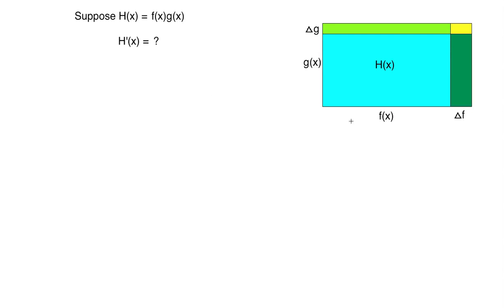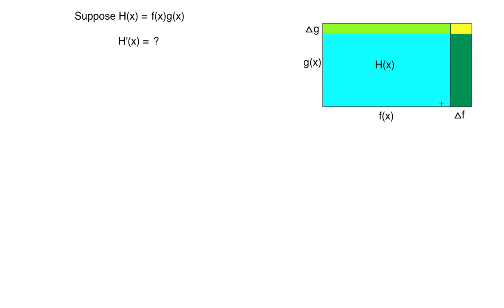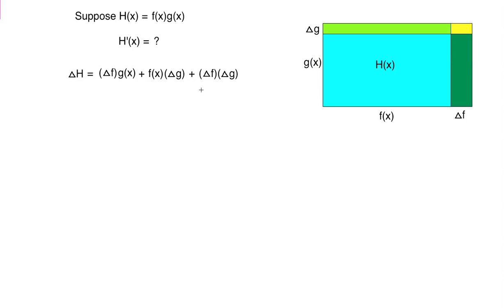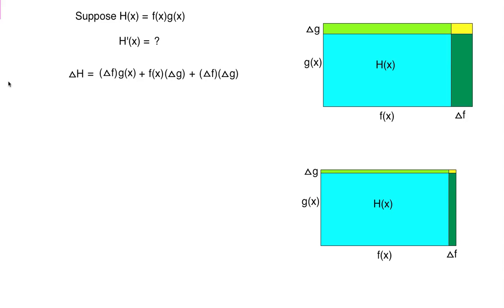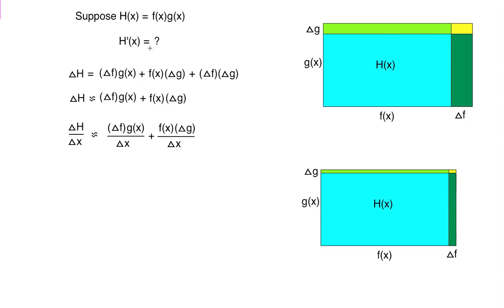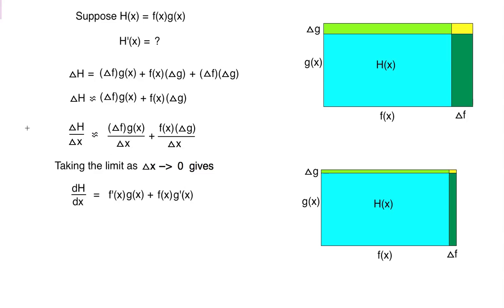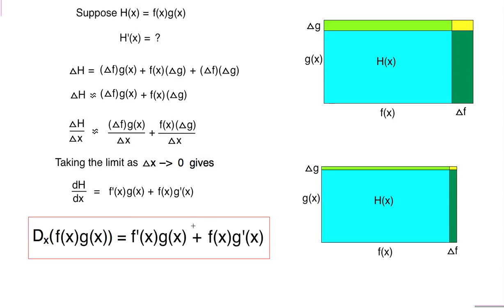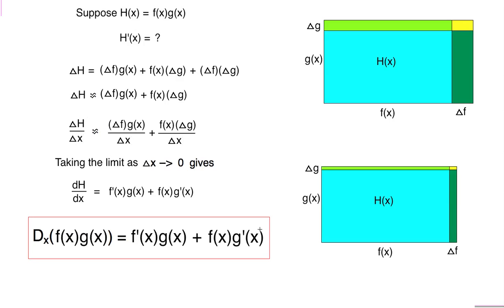Visualizing the Product Rule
We use geometry to discover the Product Rule for derivatives.